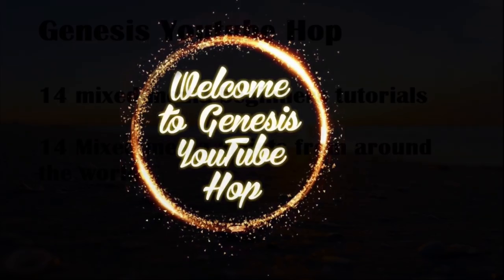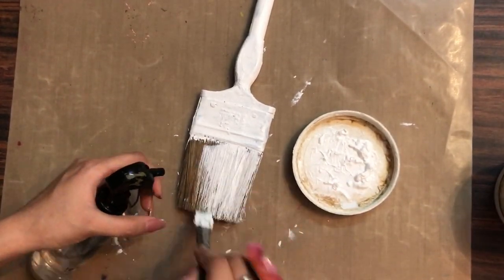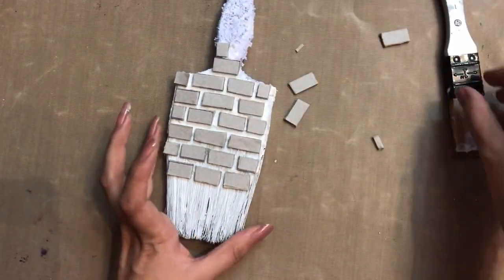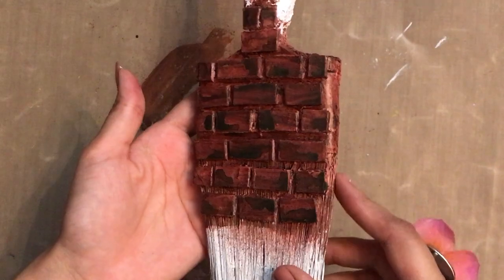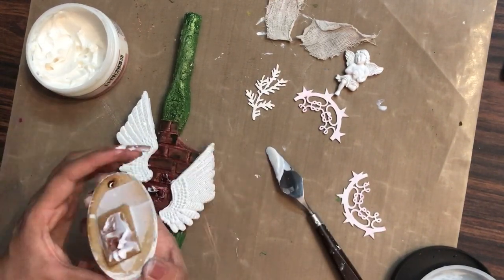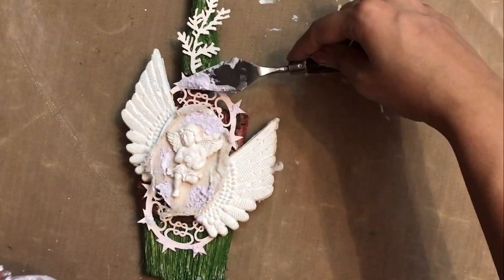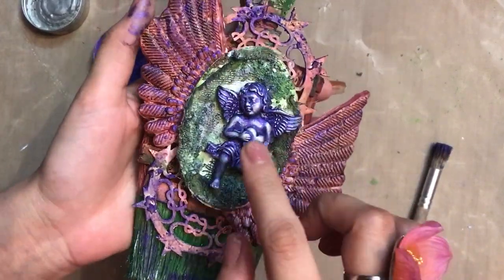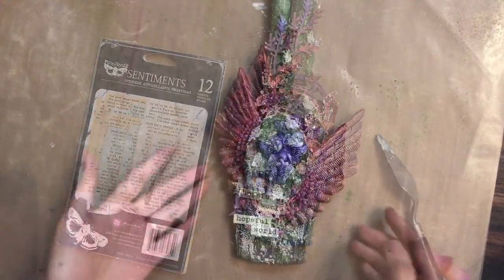91. Mixed Media Altered Brush Tutorial | Genesis Hop | Beginners Mixed Media Tutorial | Youtube HOP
Hi there creative friends and welcome to the "Genesis" YouTube Hop which is all about beginners tutorials. Each artist made for you a video creating something to inspire you and maybe learn some new techniques. We hope to inspire you with all our projects and different styles and techniques. If you do create something inspired by this hop please tag us so we can see genesishop.
The Genesis YouTube Hop Giveaway will run for 14 days and is open worldwide.
Each description box will contain the list of artists & your next stop. Hop through and watch the videos. You can also search for genesishop or see the playlist to find the videos
*️**To enter to win one of our amazing prizes you must:
Like & leave a comment on each video with your name and country you are coming from.
This hop will run until May 8  2020

List of Craft Supplies used in this video-